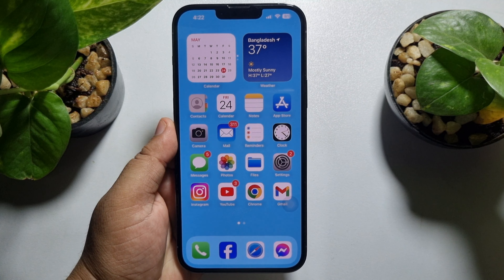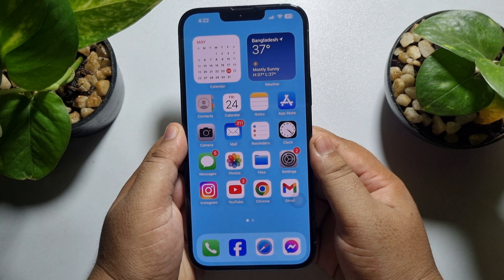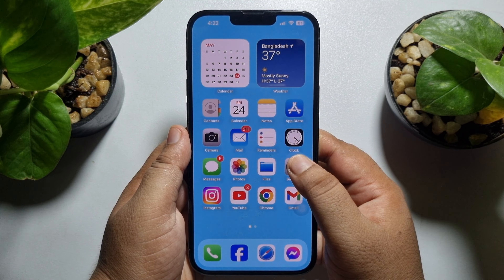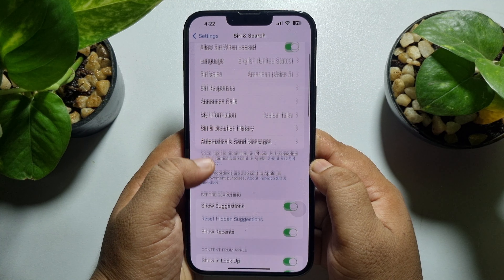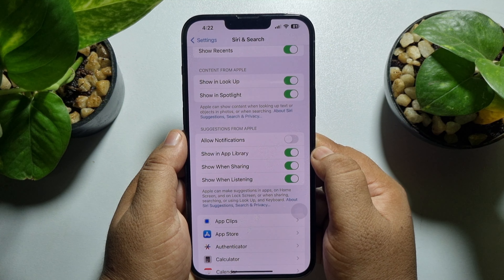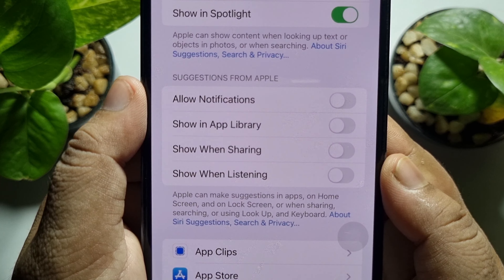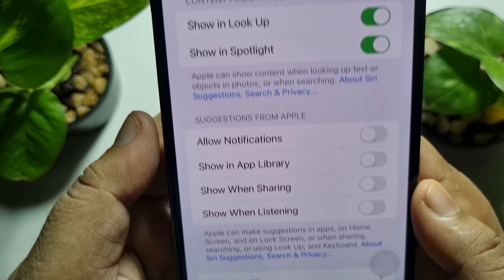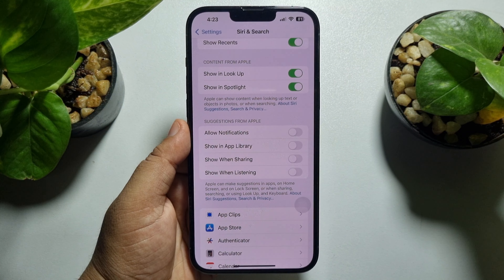How to Disable Siri Suggestions on iPhone - Full Guide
You can prevent Siri from making suggestions by either turning them off completely or customizing how apps use them. Here's how to do it.